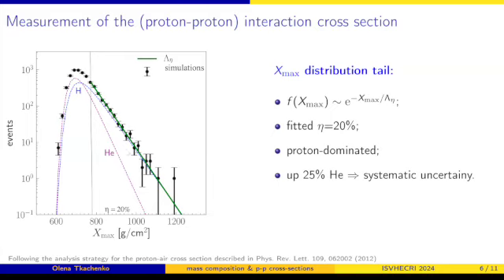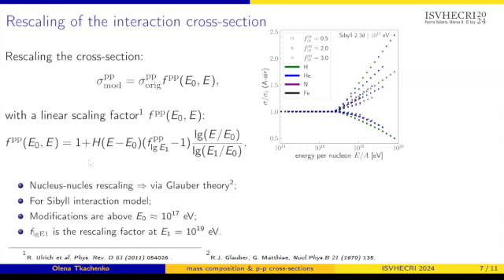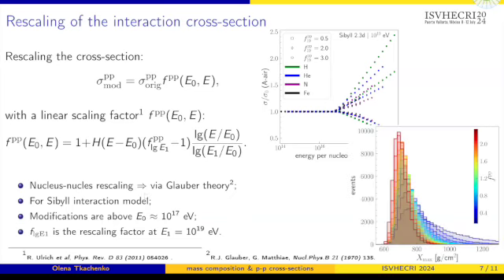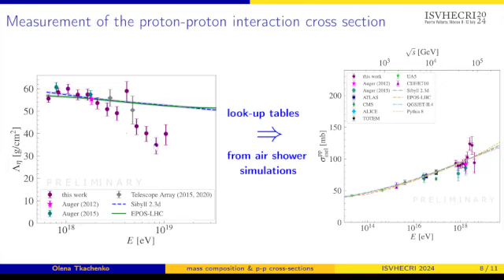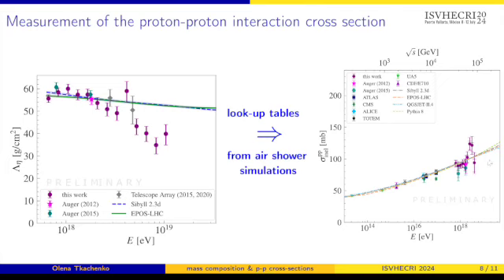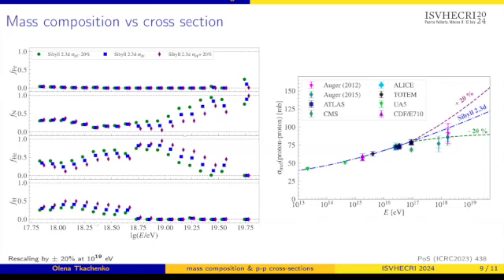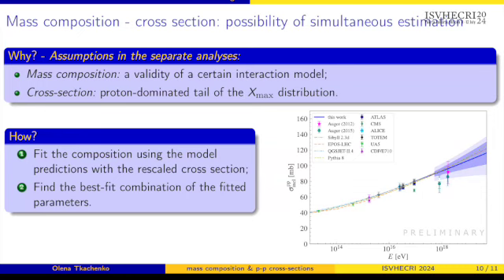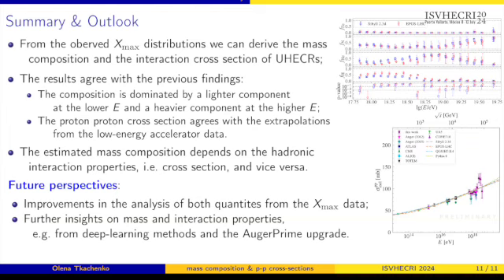Measurement of the (proton-proton) interaction cross section